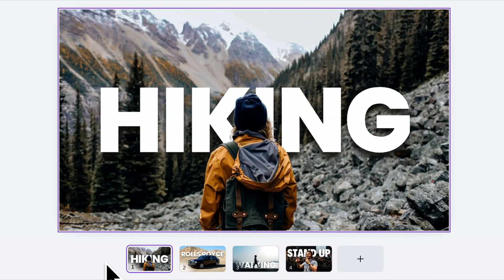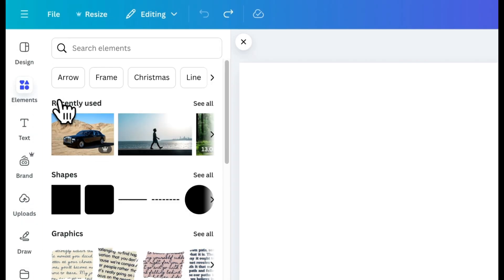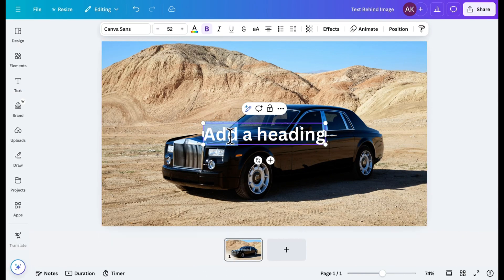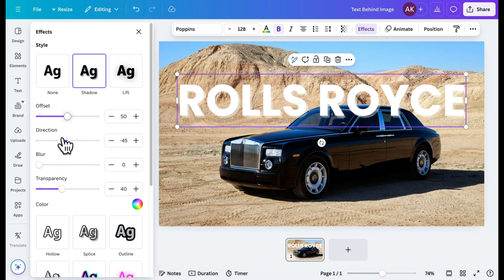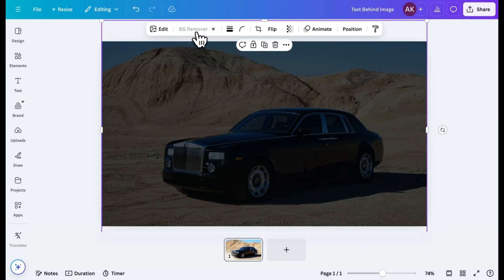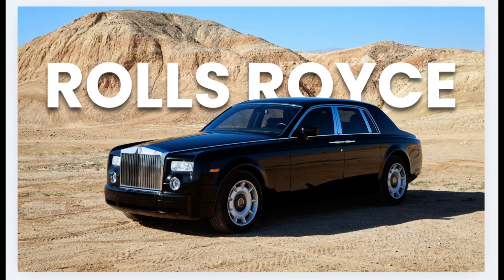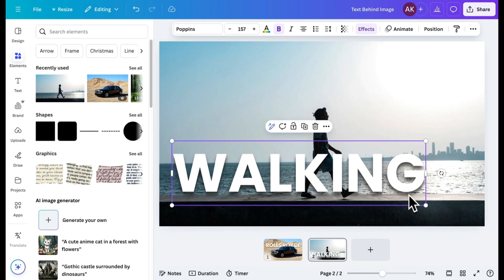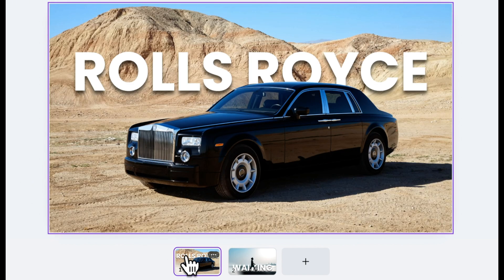Add Text Behind Images Using Canva in just 2 Minutes (Canva Tutorial)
In this canva tutorial, I'll show you how to add text behind images using canva in just 2 minutes.